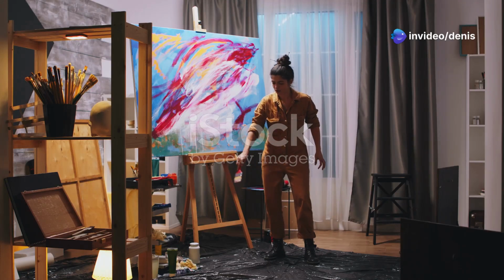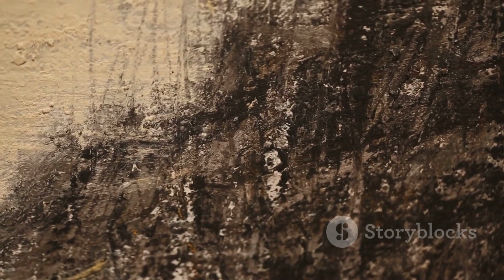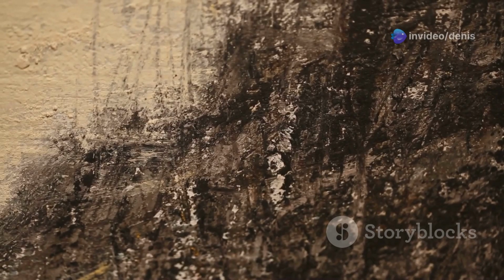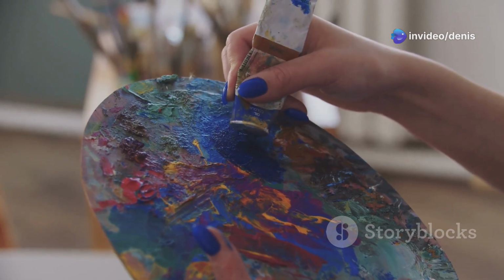Creating an Abstract Masterpiece - Visual Language Model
# A Layered Architecture for Large Language Model (LLM) Based Systems

The development of software systems leveraging Large Language Models (LLMs) benefits significantly from a structured, layered approach. This architecture promotes a systematic alignment of capabilities with specific attributes, facilitating the identification of implementation strategies tailored to meet evolving software development demands.

A common and effective architectural pattern for these systems involves three distinct layers:

*   *Model Layer*
*   *Inference Layer*
*   *Application Layer*

This separation offers a clearer understanding of each component's roles and responsibilities, empowering developers to make informed architectural decisions and ensure the system's adaptability to new requirements without major overhauls.

## 1. Model Layer

The Model Layer forms the foundation of the entire system, encompassing the core Large Language Model itself.  It's responsible for the fundamental language processing capabilities derived from the model's pre-training and any subsequent fine-tuning.

This layer conceptually contains the LLM's internal architecture, including:

*   Input Layer (Tokenization)
*   Embedding Layer
*   Transformer Architecture (Attention Mechanisms, Stacked Layers)
*   Output Layer (Decoding)

Essentially, the Model Layer houses the vast network of parameters and learned representations that enable the model to understand and generate human-like text.

## 2. Inference Layer

The Inference Layer acts as an intermediary between the Model Layer and the Application Layer, managing the process of generating output from the LLM. It focuses on the practical aspects of deploying and utilizing the model.

Key responsibilities and components include:

*   Decoding Strategies
*   Integration of External Knowledge
*   Enforcement of Output Constraints (Constrained Decoding)
*   Mechanisms for Inference-time Constrained Decoding
*   Integration of Multiple Technologies to enhance model capabilities
*   Speculative Decoding (to mitigate inference latency)

The Inference Layer introduces flexibility through the integration of non-parameterized knowledge, enabling continuous updates and adaptations without being tightly coupled to specific model parameters.

The Application Layer represents the specific software system or application that utilizes the LLM. It defines the user interface, implements the application's business logic, and manages integration with other systems or services.

Key considerations include:

*   Development of APIs and Middleware for interaction with the LLM
*   Assessing the compatibility of the LLM with existing technology stacks
*   Translating the LLM's capabilities into tangible value and a positive user experience

## Internal Structure of the Model Layer

While the three-layer model provides a high-level organization, the internal structure of an LLM (within the Model Layer) is itself composed of multiple sub-layers responsible for different stages of language processing:

*   Initial processing of input tokens
*   Transformation of tokens into embeddings
*   Core processing within the stacked transformer blocks
*   Final decoding of the output

These internal components can be viewed as more granular sub-layers within the overarching Model Layer.